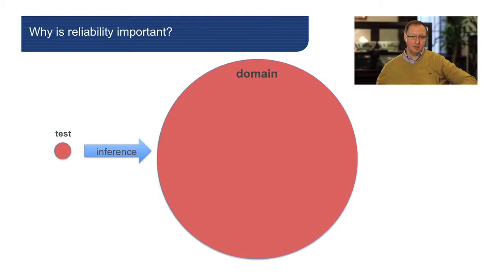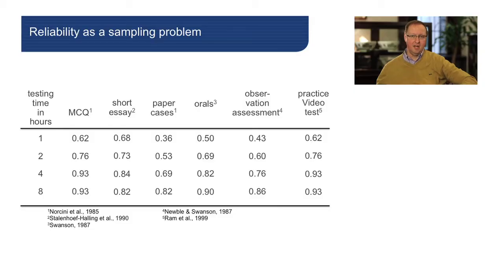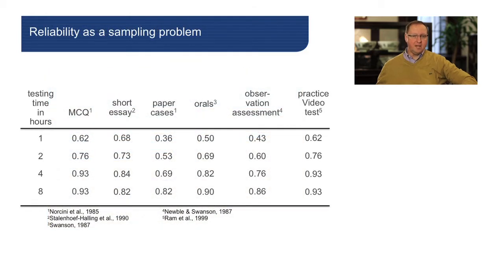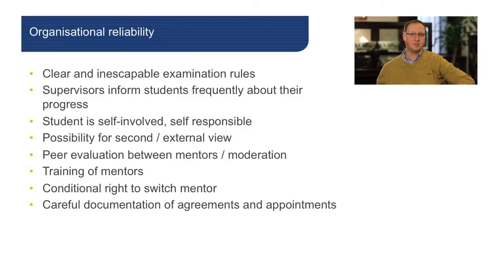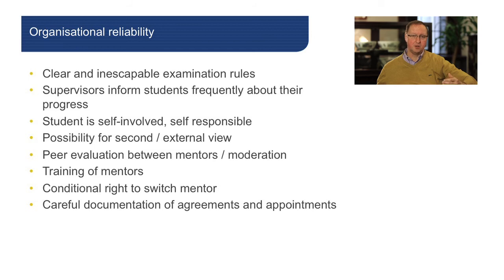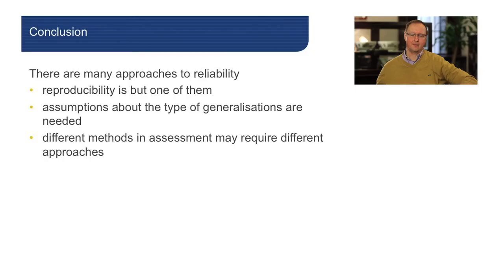Concepts of reliability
Professor Lambert Schuwirth

In this presentation, Professor Schuwirth describes a variety of approaches to determining the reliability of individual assessments. Professor Schuwirth explains that while the traditional structured standardisation and psychometric methods remain relevant, there are merits to basing assessment reliability on the credibility and reliability of human judgements, and combining qualitative and quantitative information to form a complete picture of competence.

Further information on the College’s approach to assessment can be found on the College website.